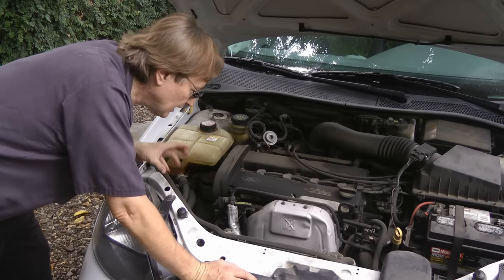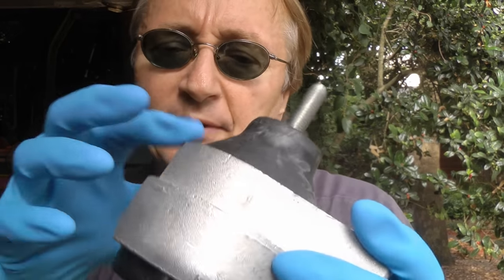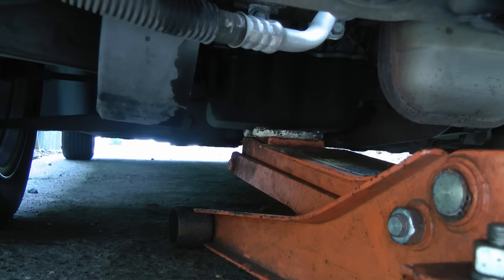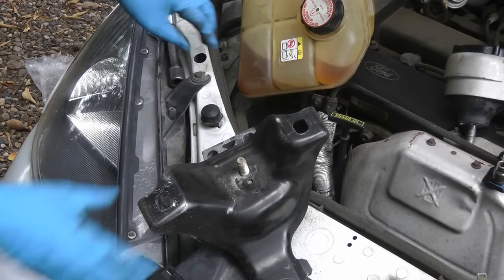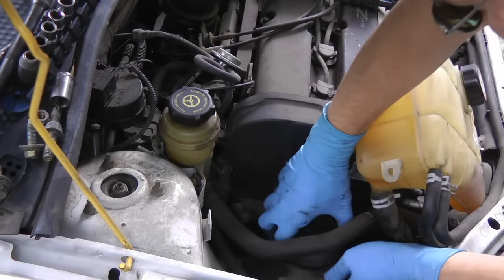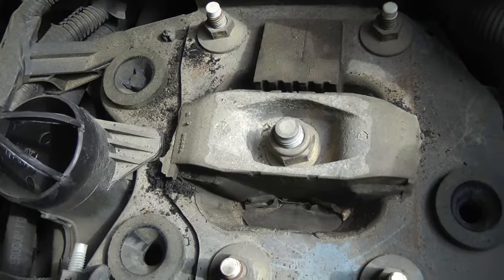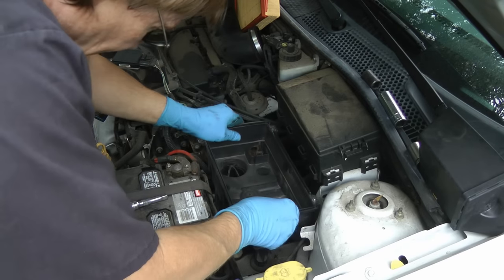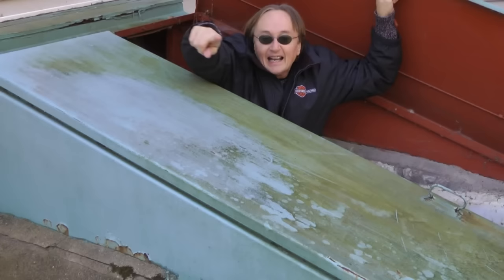How to Replace Motor Mounts in Your Car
Motor mount replacement. How to replace broken motor mounts in your car, DIY with Scotty Kilmer. If your engine clunks when you put it into gear, that usually means bad motor mounts. Engine motor mounts location, inspection, removal and repair. DIY car repair with Scotty Kilmer, an auto mechanic for the last 46 years.

⬇️Things I used in this video:
1. Ratchet and socket set
2. Mechanic’s Tool Set
3. Steel Jack
4. Jack Stand
5. Disposable Gloves
6. Common Sense
7. Full HD Camera
8. My computer for editing / uploading
9. Video editing software
10. Thumbnail software